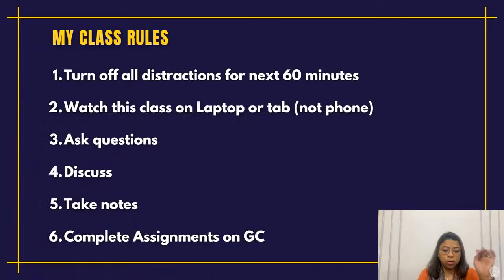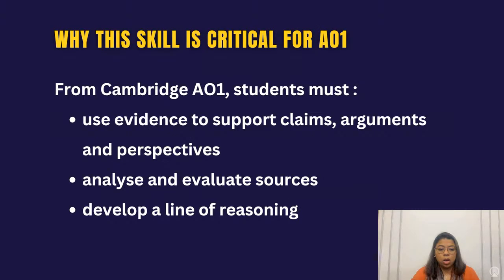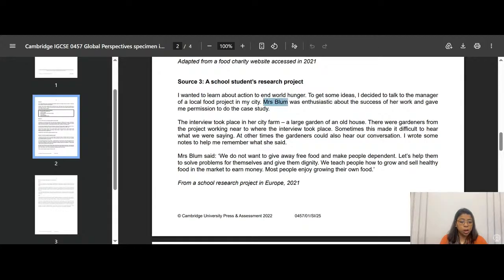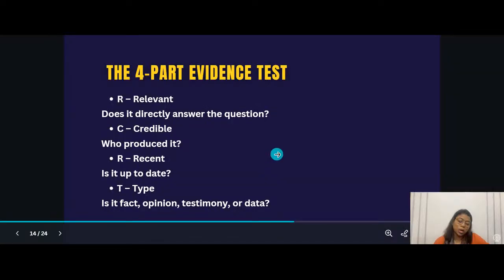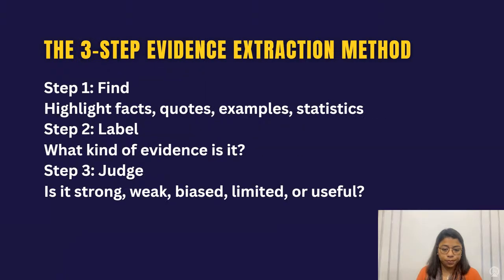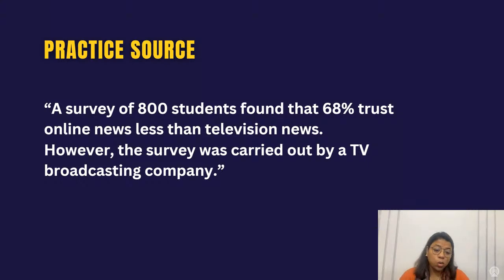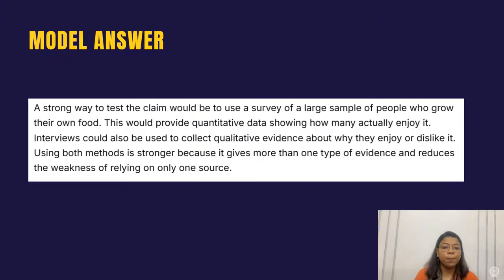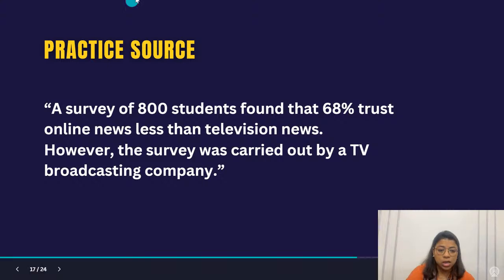What is the A* Formula to extract and organize evidence ? IGCSE Global Perspective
To join IGCSE Global Perspective A* Legacy Program ( Fill this form)

💬 Come prepared to interact! We'll have live polls, chat discussions, and practical activities throughout.